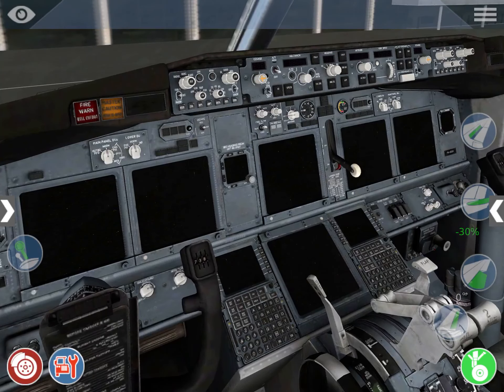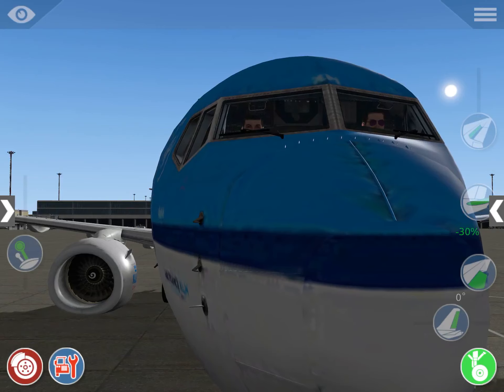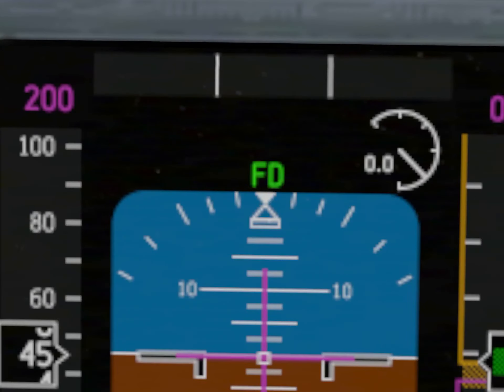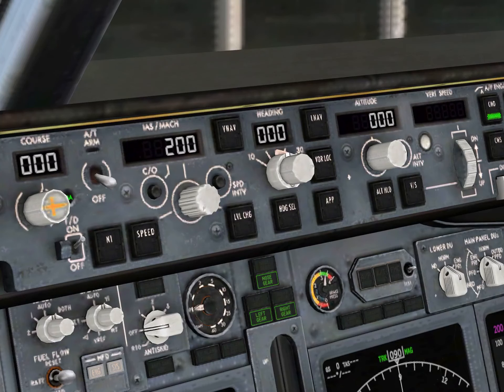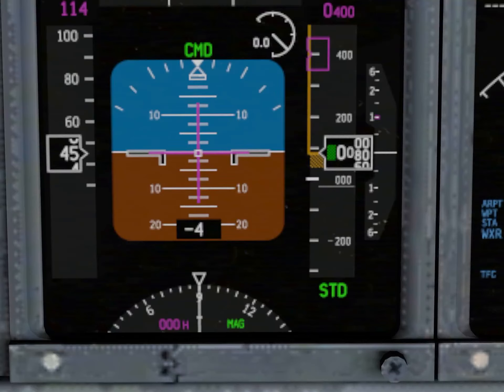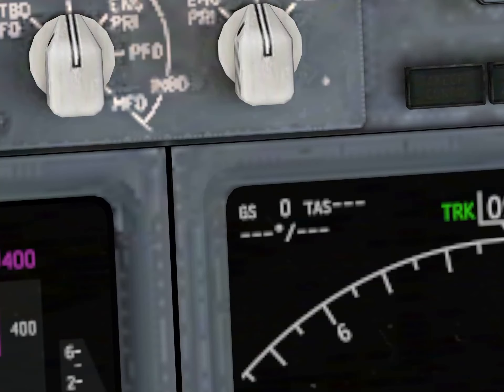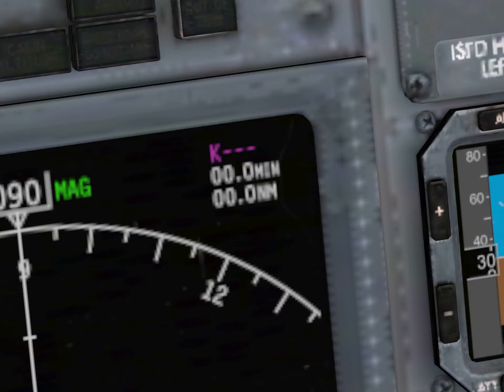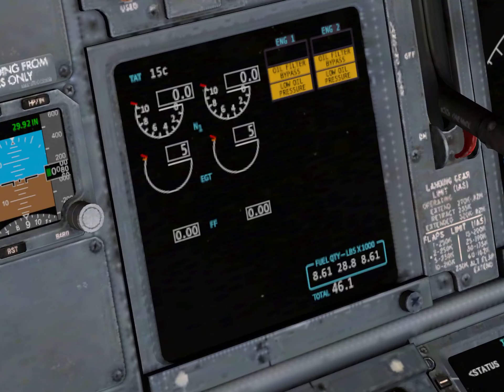737-800 Forward Display Units Explanation | PFD | ND | ED | MFD | X-plane Mobile Global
A detailed explanation of the Forward display units of the 737-800 such as the Primary Flight Display, Navigation Display, Engine Display and Multi-Function Display on X-plane Mobile Global Version 11.2.1

Detailed Airport Show on X-Plane Mobile Global!